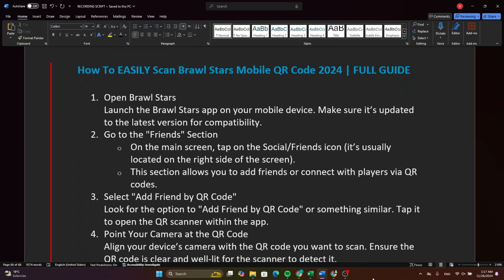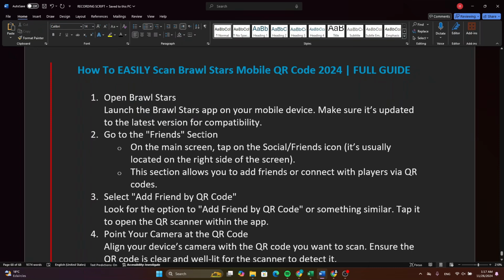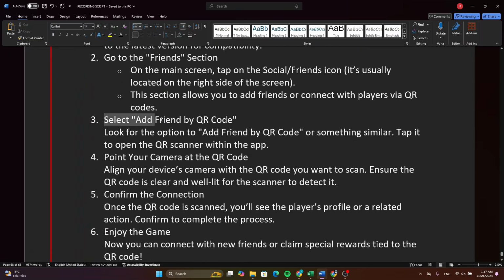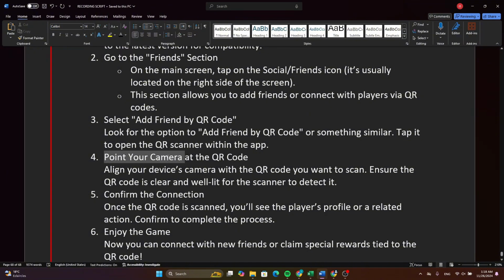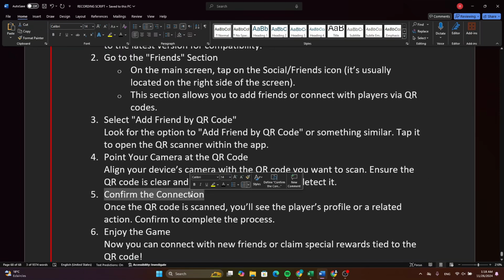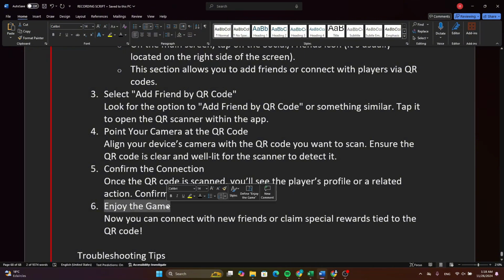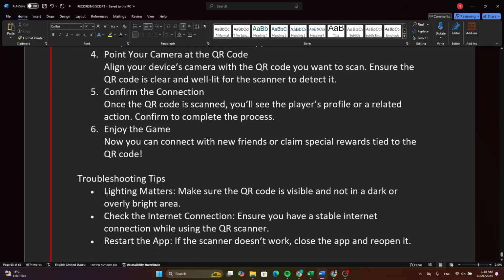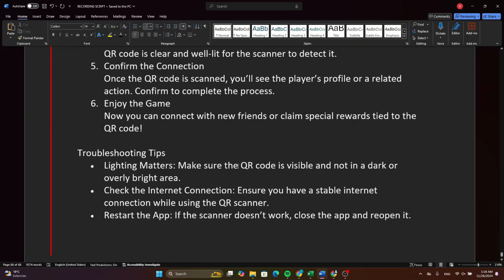NEW! How To EASILY Scan Brawl Stars Mobile QR Code || FULL GUIDE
Learn How To EASILY Scan Brawl Stars Mobile QR Code . This video will cover everything that you need to know and help you solve your problem quickly.
Stay till the end of the video to find out How To EASILY Scan Brawl Stars Mobile QR Code.

Did you learn How To EASILY Scan Brawl Stars Mobile QR Code ?

Do you want to see another video about How To EASILY Scan Brawl Stars Mobile QR Code ?

Did you enjoy How To EASILY Scan Brawl Stars Mobile QR Code ?